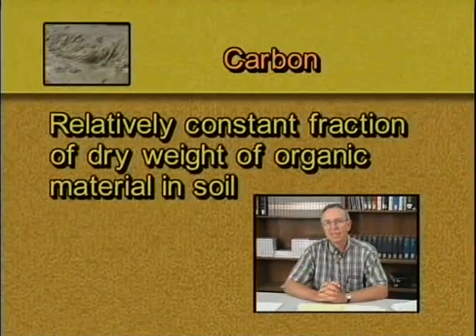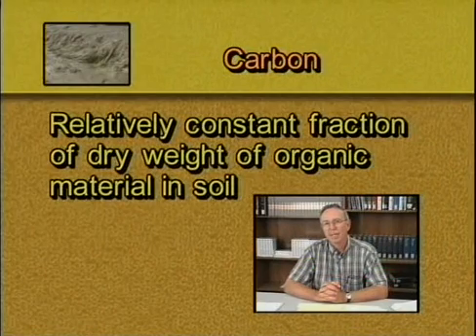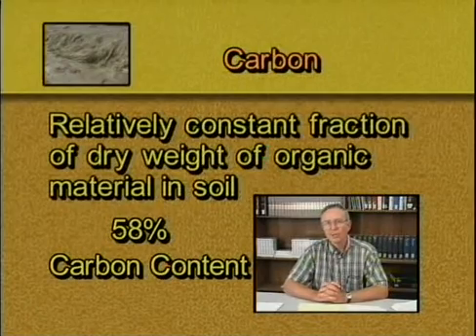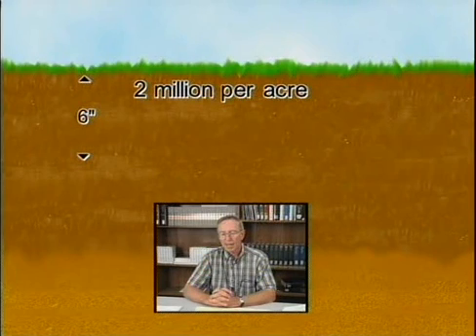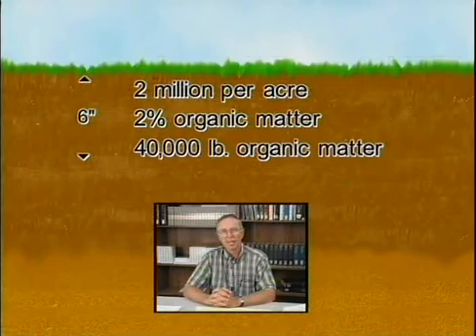AGPR201-05-01-Organic Matter Content.divx